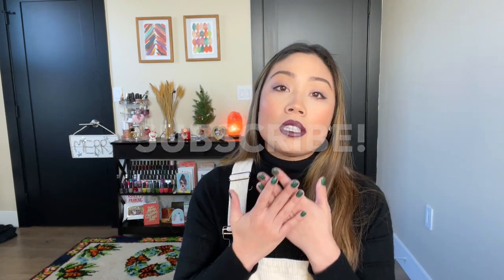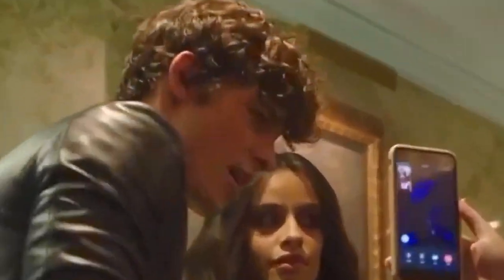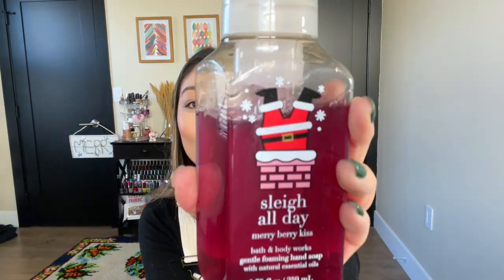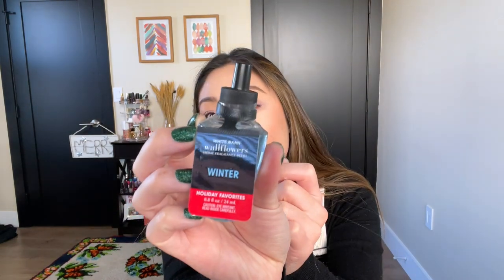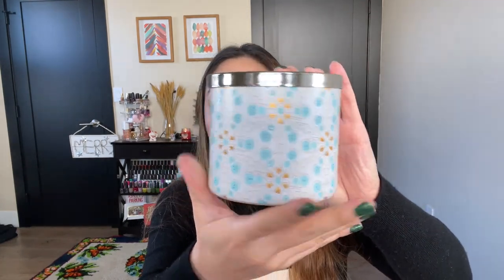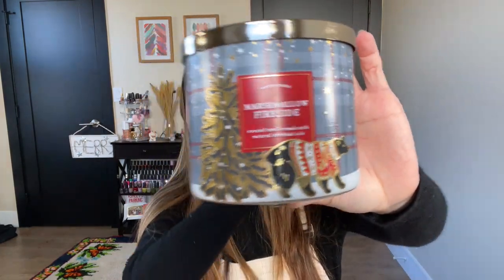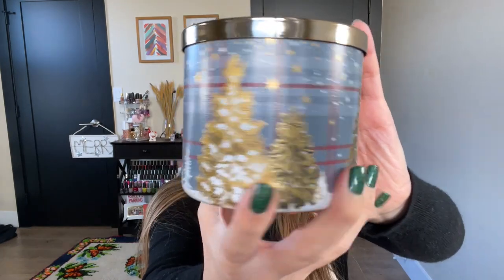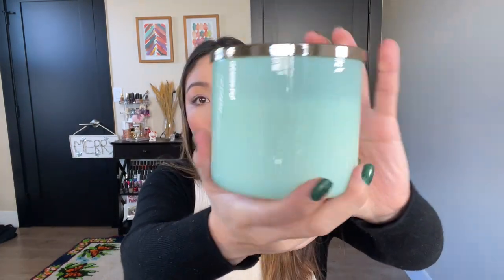WINTER 2021 BATH AND BODY WORKS HAUL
Comment everything you've picked up recently from Bath & Body Works!

🎨 PRODUCTS MENTIONED:

Leaves/Branch Candle Pedestal Holder
Vanilla Bean Noel Body Cream
Pure Wonder Shower Gel
Merry Berry Kiss Foaming Hand Soap
Crushed Candy Cane Foaming Hand Soap
Tea Tree + Peppermint Foaming Bath
Chamomile + Bergamot Sleep Pillow/Body Mist
Gingerbread Wallflower Refill
Winter Wallflower Refill
Champagne Toast Scentportable
Tis the Season Scentportable
Vanilla Balsam Single Wick Candle
Twisted Peppermint Three Wick Candle
Fresh Sparkling Snow Three Wick Candle
Marshmallow Fireside Three Wick Candle
Under the Christmas Tree Three Wick Candle
Fresh Balsam Three Wick Candle
Sugared Snickerdoodle Three Wick Candle
Hot Buttered Rum Three Wick Candle
Peppermint Hot Chocolate Three Wick Candle
Christmas Cider Three Wick Candle
The Perfect Christmas Three Wick Candle
Cinnamon Sugared Pecans Three Wick Candle

Poshmark: @ashreewonton